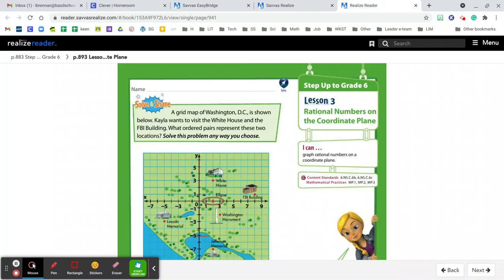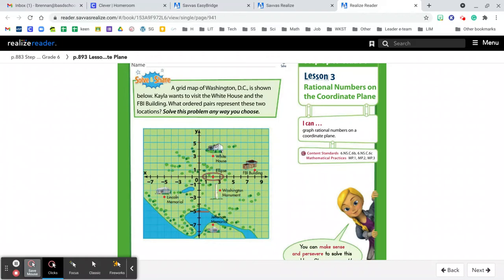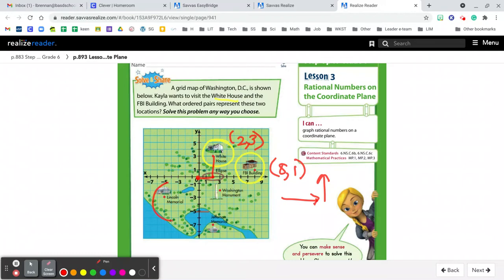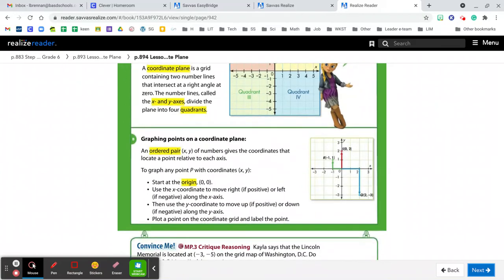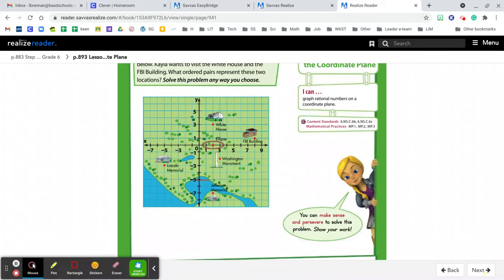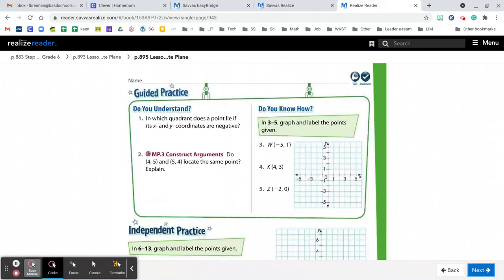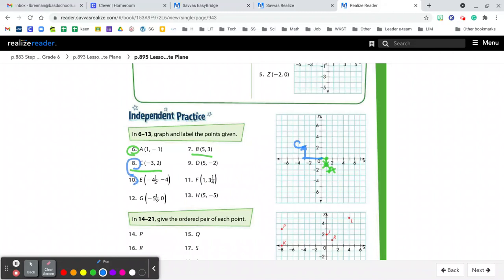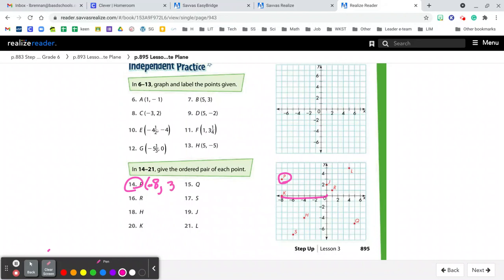17-3 Teacher Video p. 893-896